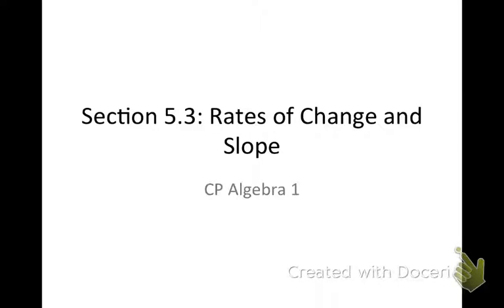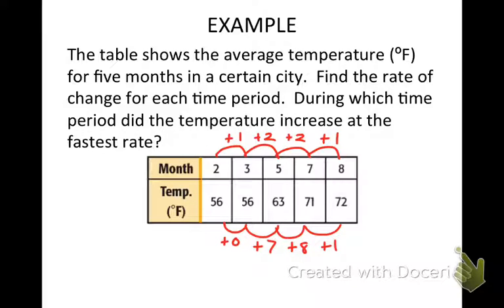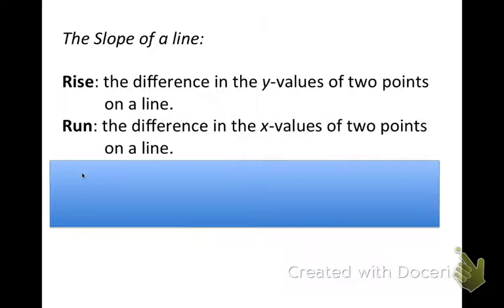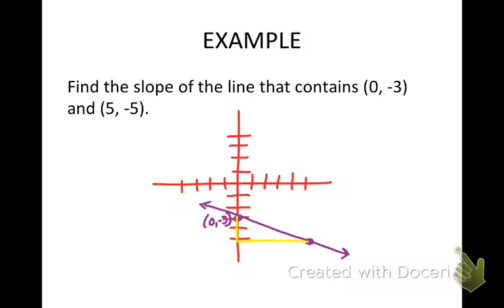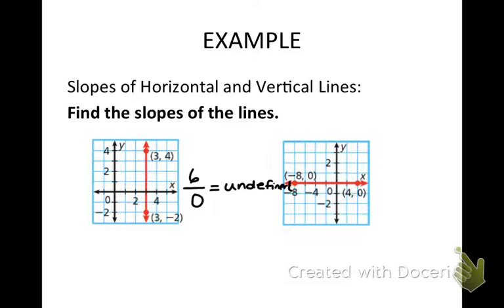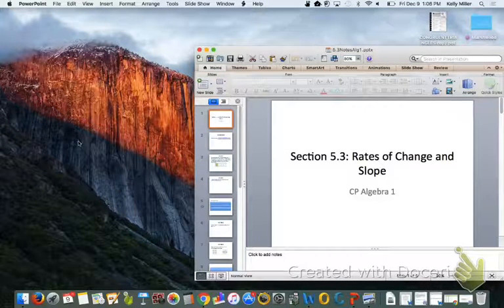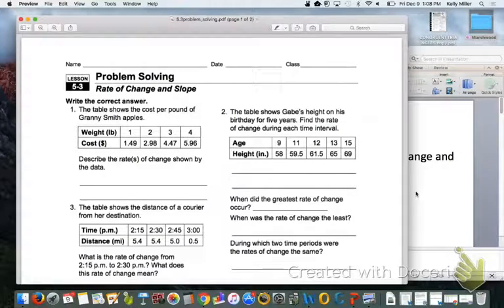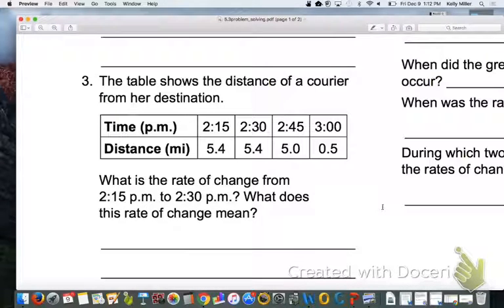12/9/16 CP Alg 1 Section 5.3